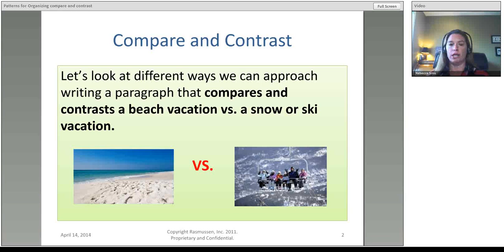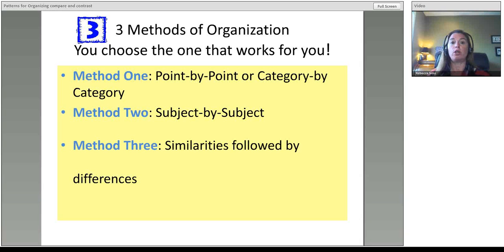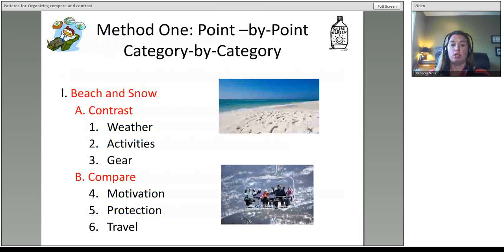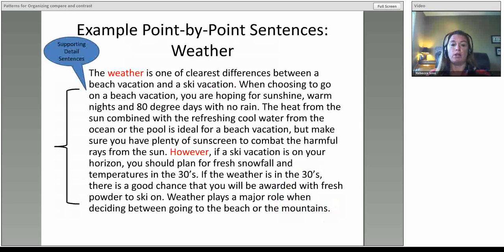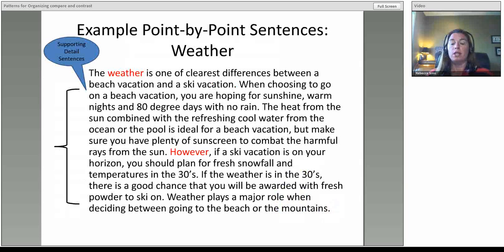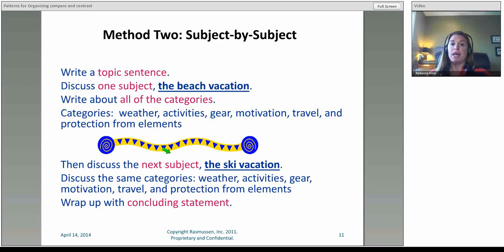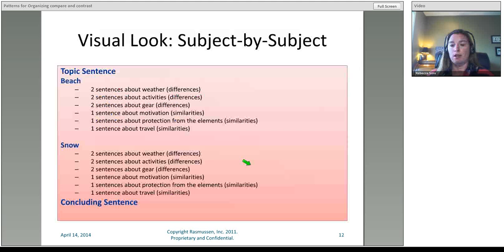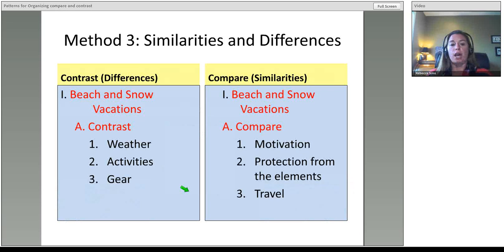Patterns for Organizing Compare and Contrast